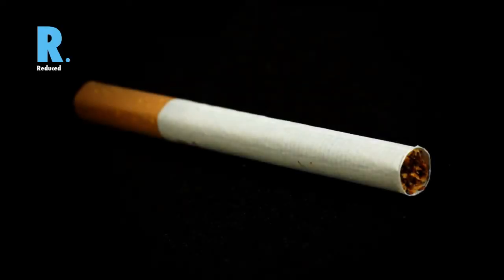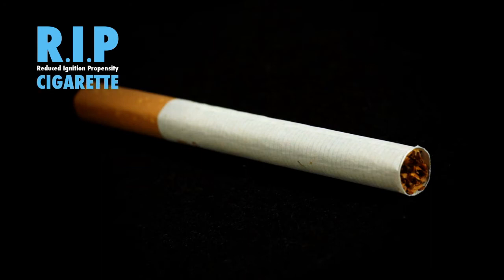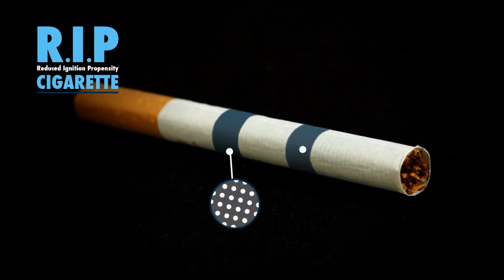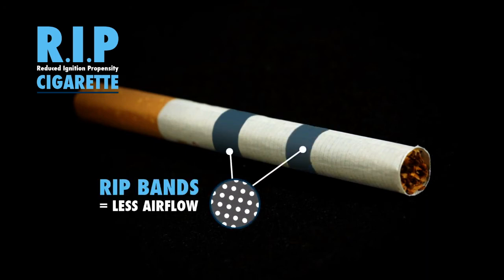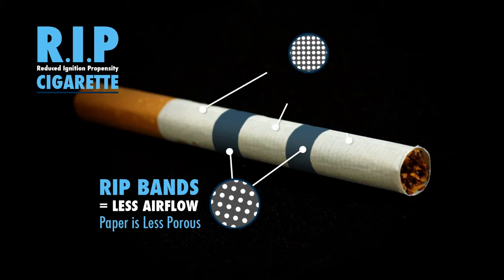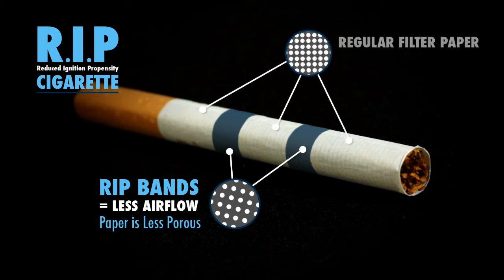R.I.P Fire Safety Film - cigratte diagram